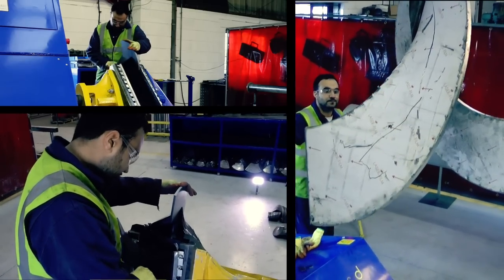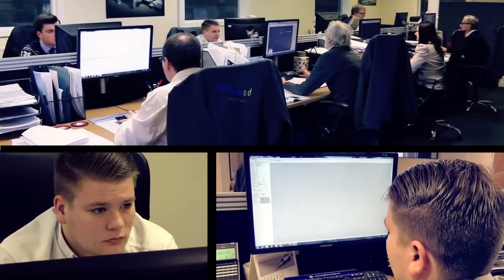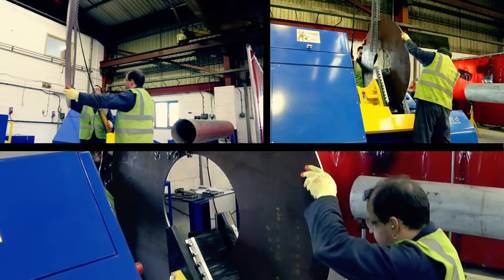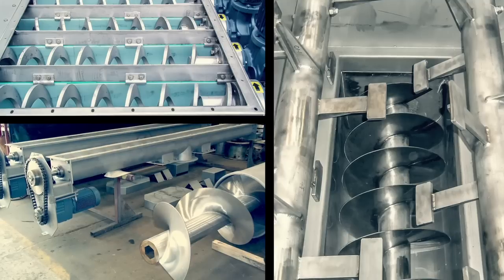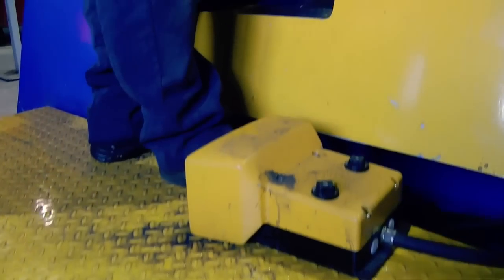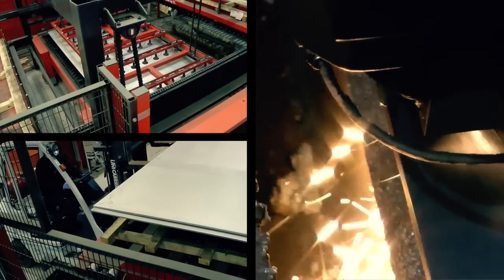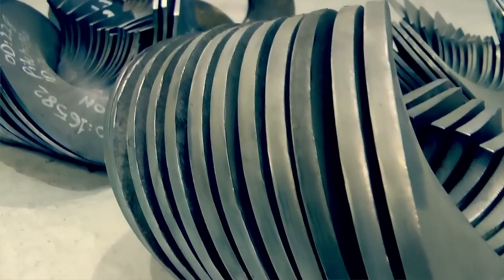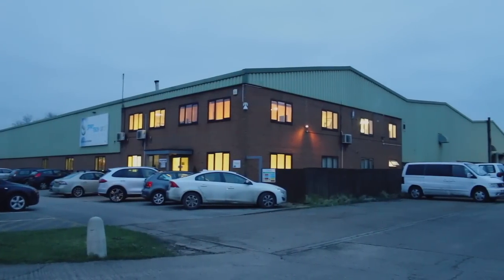Spirotech Group Ltd Screw Flight Press Service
Due to Spirotech’s recent acquisition of the industries most advanced screw flight press, Spirotech Group Ltd can now supply high quality single-piece 360° screw flights in both small and large sizes at its production plant in the UK for supply worldwide.

Interchangeable hardened plates.
The complete screw flight press system uses interchangeable hardened plates that produce a 360° screw flight helix of unprecedented quality regardless of the pitch, outside diameter, inside diameter, material or feature. The same plates produce both right hand and left hand helical screw flights.

Consistent outcomes every time.
The screw flight press will calculate, and set, the applicable outputs for pressure and gaps ensuring consistent production of screw flights all of the time – every time.